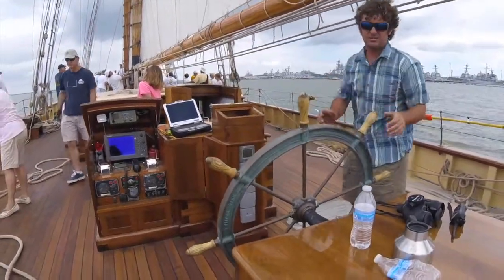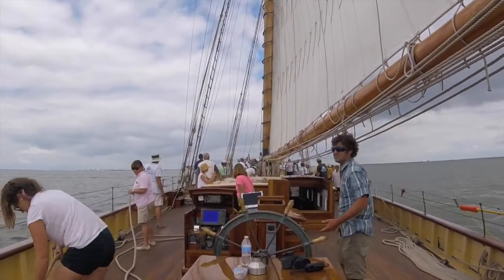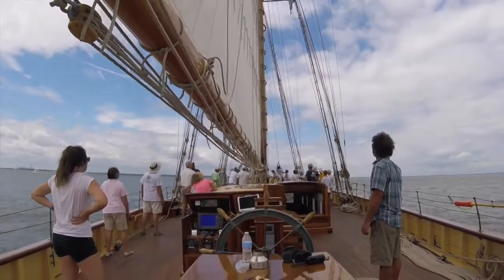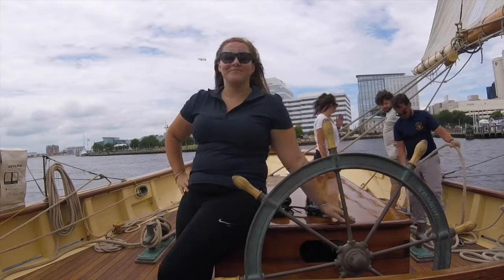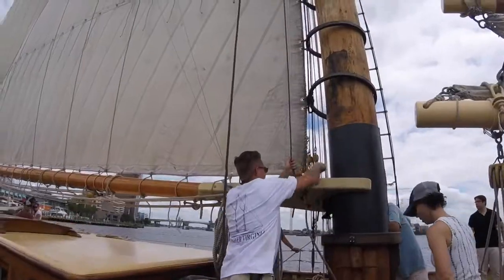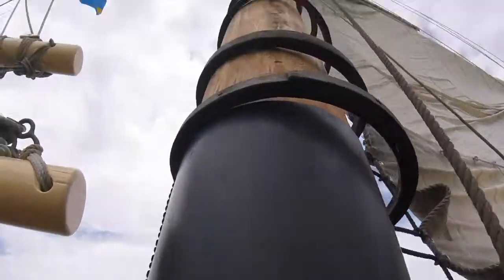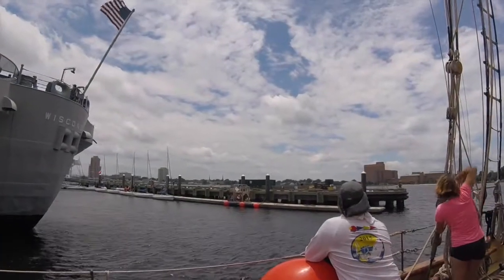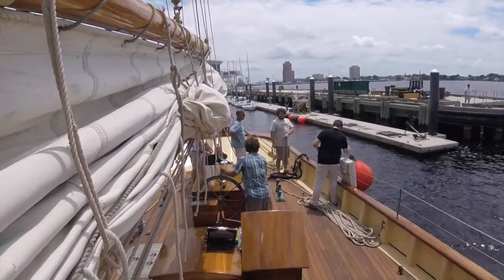Classic Sailing on the Schooner Virginia | Sincerely Sailing E. 11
Hello, Sailors!  We set sail on the  Schooner Virginia again!  We sailed along the Elizabeth River for a while.  See what it's like to be crew on a tall ship.

Plus, a little bonus!